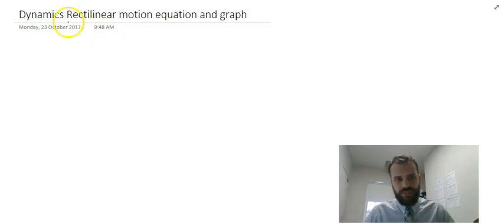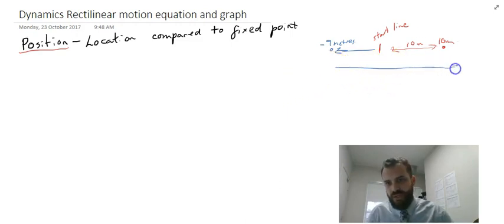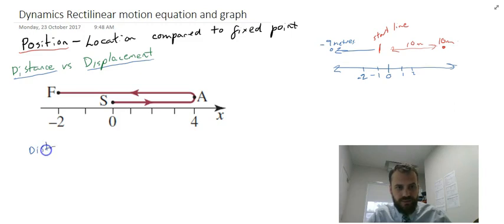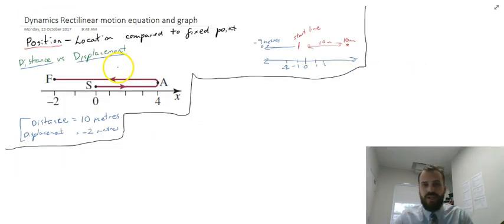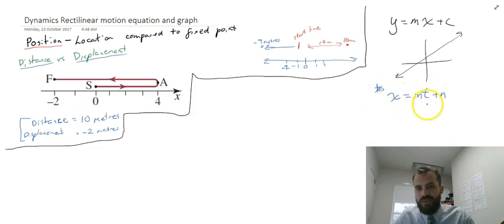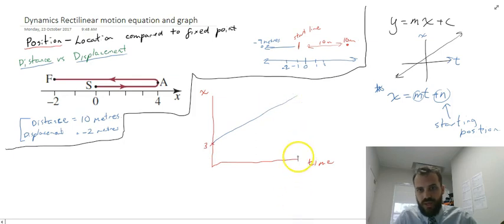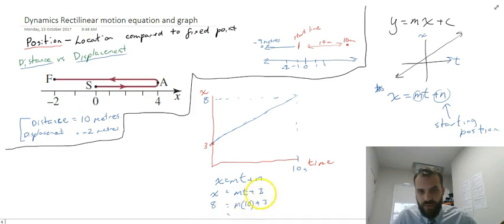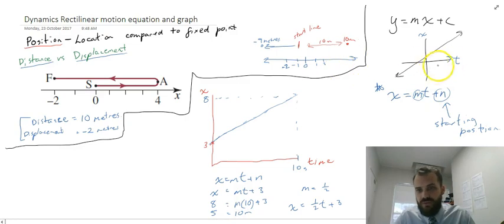Dynamics rectilinear motion equation and graph